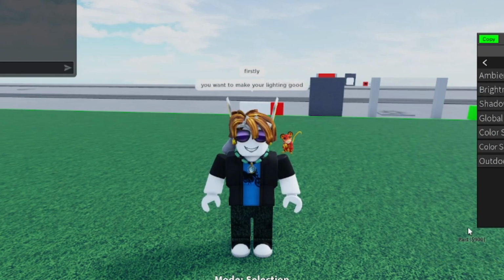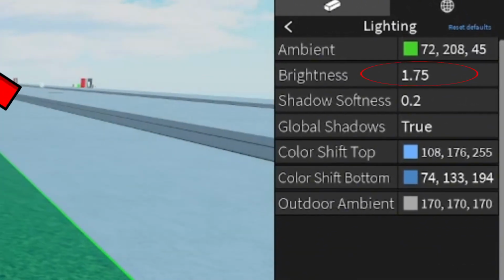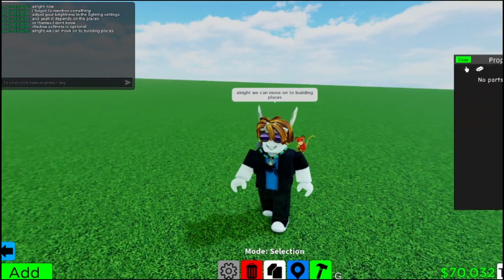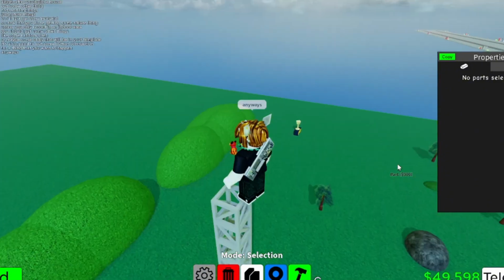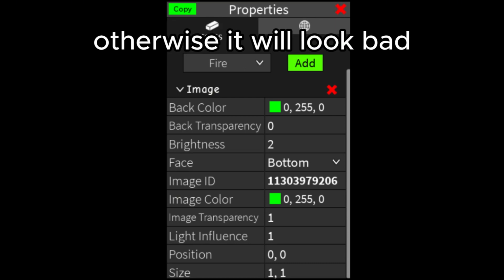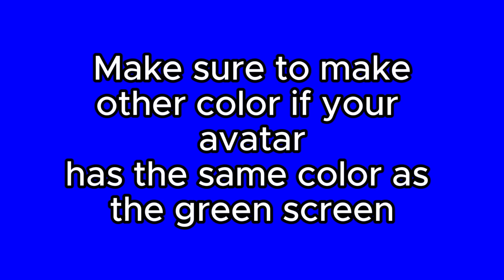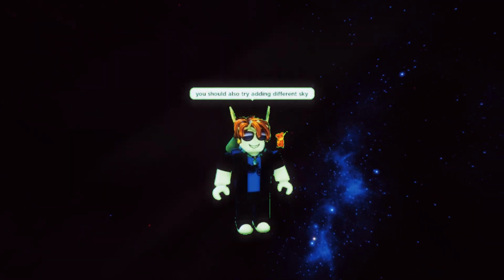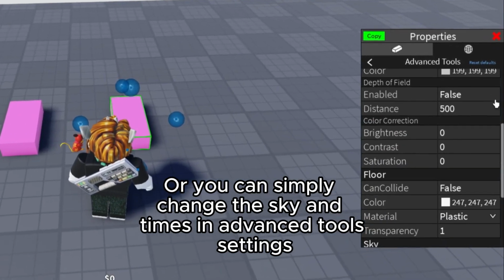(Obby creator) How to build a template for your video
Timestamps
Intro 0:01 - 0:17
Lighting 0:20 - 0:43
Building Things 0:45 - 1:02
Other things 1:05 - 1:43
Advanced Tools 1:45 - 2:09
Outro 2:10 - 2:30

Sorry for not posting obby creator related content in a while
I don't really have any idea on what video I should post so just watch this tutorial instead

Music
- Bnob
- Lade
- Cullen Jacuzzi

- Shiny Tech
- Breaktime
- Mistake the Getaway

- BBBlueberry - BBB02 (Never give up)